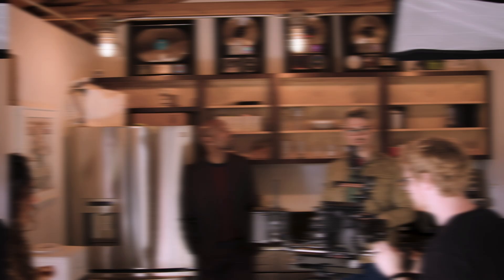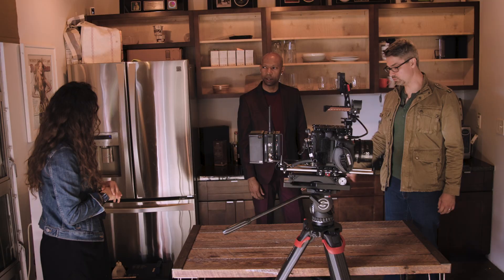Cinematography Challenge with Senda Bonnet – Light and Shoot a Scene in 30 Minutes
In this episode of The Cinematography Challenge - sponsored by SIGMA and Rosco - Rosco and SIGMA ambassador Graham Ehlers Sheldon invited DP Senda Bonnet to take on the challenge of lighting and lensing a Dario Argento-themed film scene using a SIGMA CINE prime lens and Rosco lights in under 30 minutes.